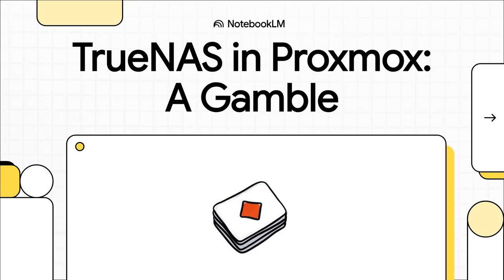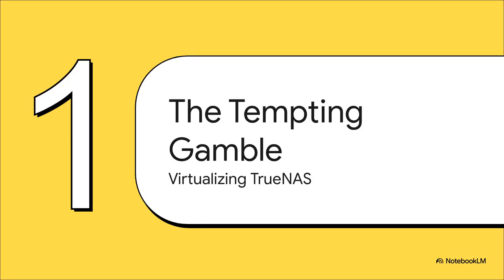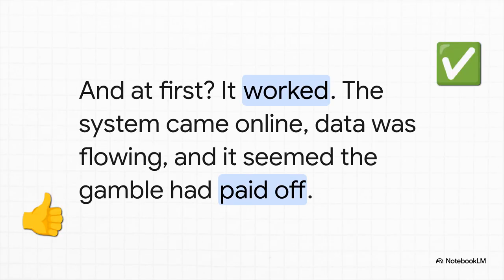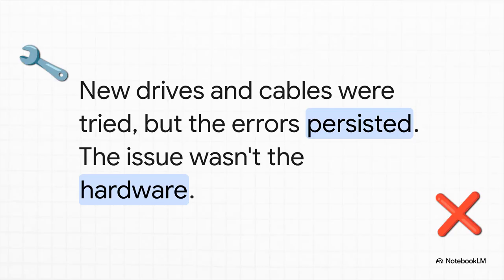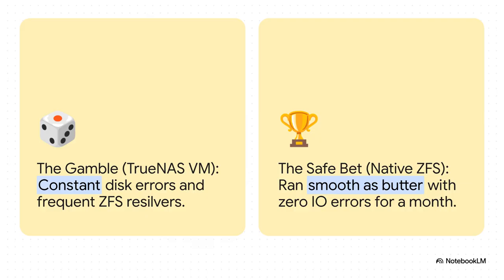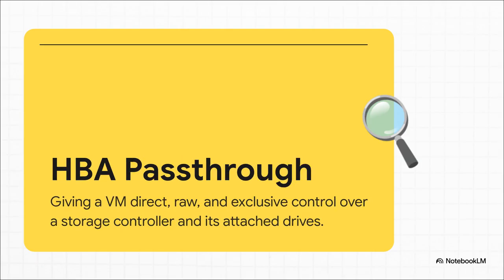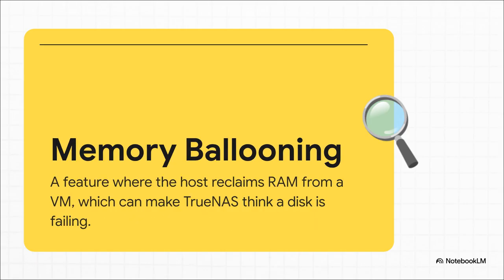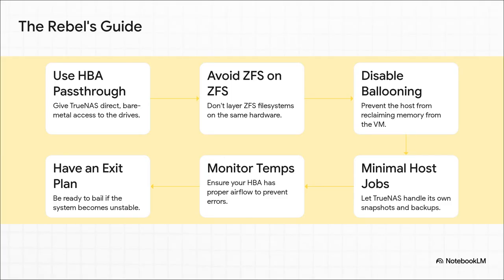TrueNAS in Proxmox is a Gamble (ZFS Errors!)—How to Make It Stable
Running TrueNAS Scale as a VM on Proxmox often results in chaos and disk errors, requiring repeated ZFS pool resilvers. We dive into why this setup fails: issues include ZFS on ZFS being a mess and insufficient disk access via passthrough by ID. Learn the necessary workarounds, including using an HBA in full passthrough mode and disabling memory ballooning, to keep your storage stable. It’s a gamble, but control is the real win.